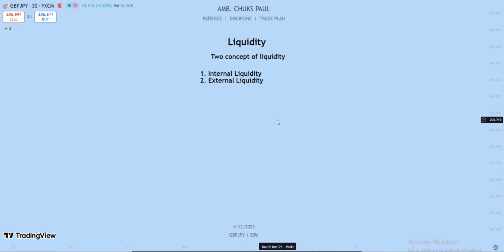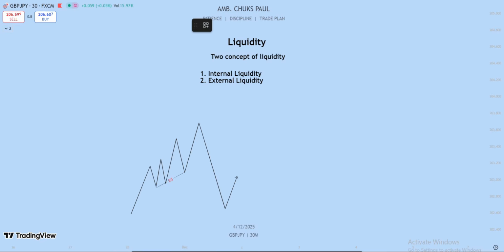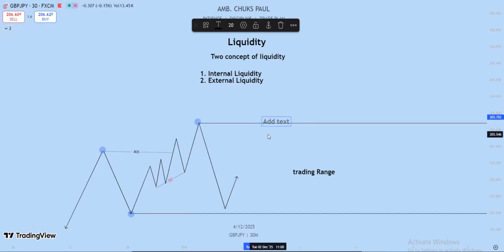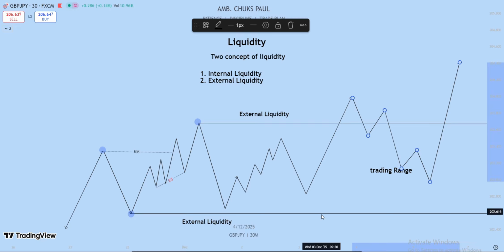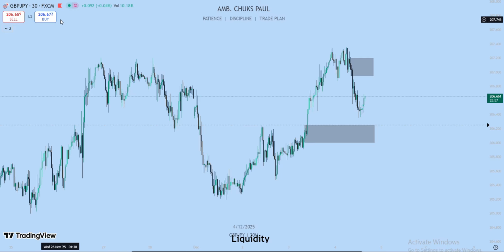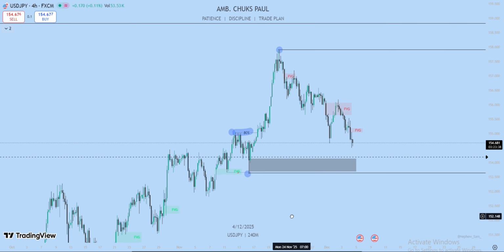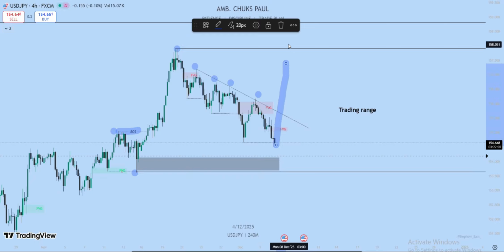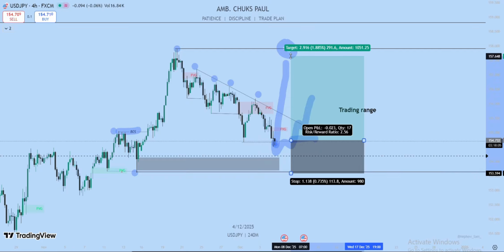INTERNAL AND EXTERNAL LIQUIDITY (FOREX TRADING)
In this video you will understand the differences in liquidity concept that has been causing you confusion.